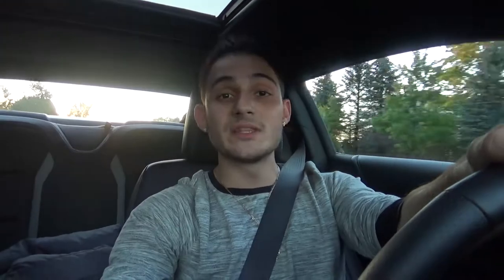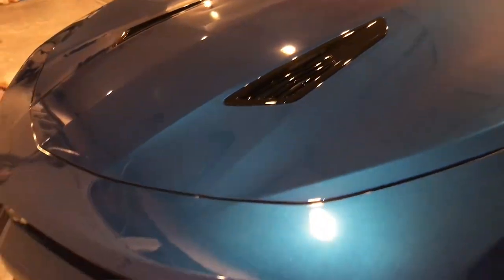2016-2020 Camaro Visibility - Is It That Bad?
Going over the 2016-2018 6th Gen Camaro visibility and how bad it ACTUALLY is.